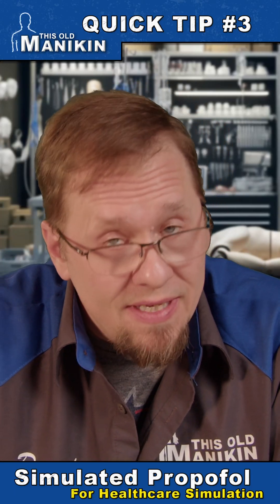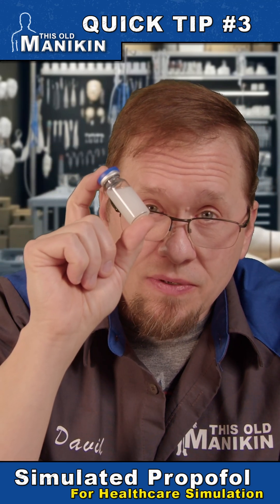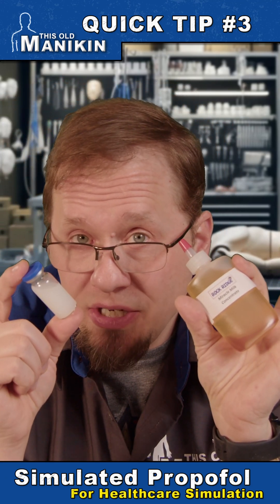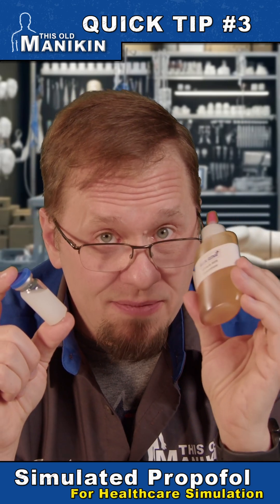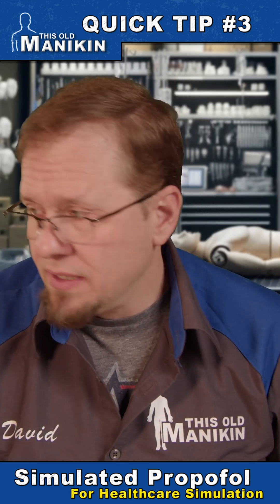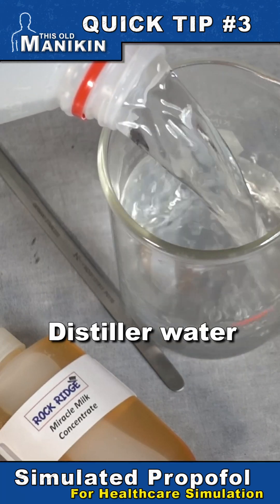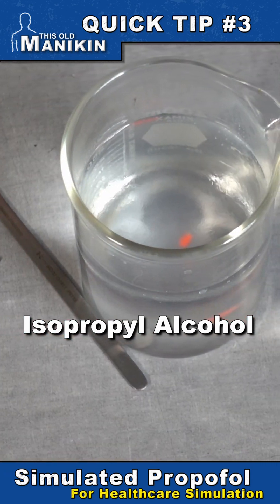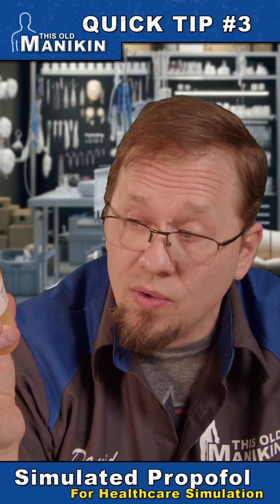TOManikin Quick Tip #3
For Healthcare Simulation, How to create a milky white "Propofol Like" mixture for your simulated meds. This may not be EXACTLY like it, but it will meet the learning objective, and SHOULD't clog up filters in IV tubing. I would not push into manikins, test yourself to make sure!